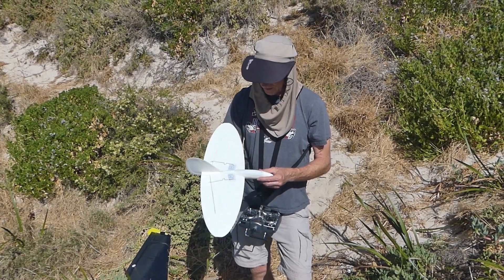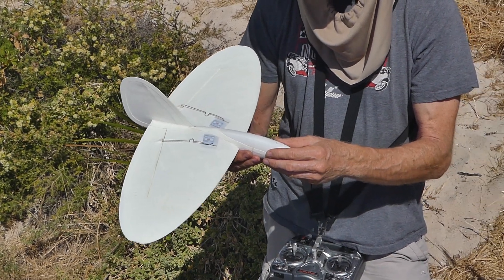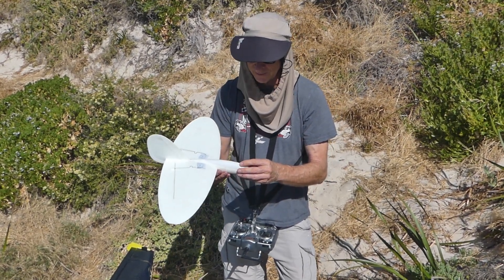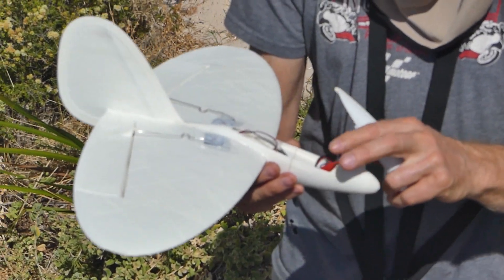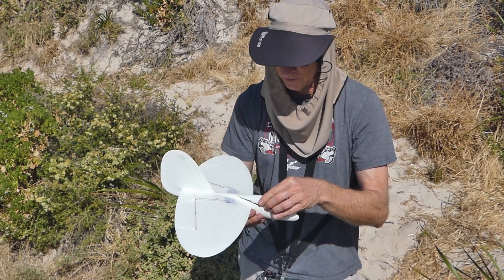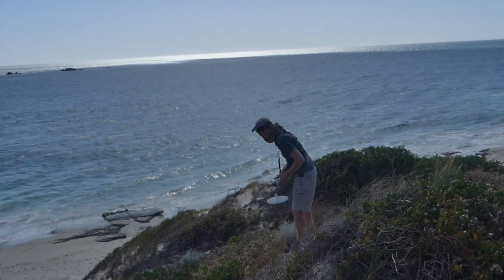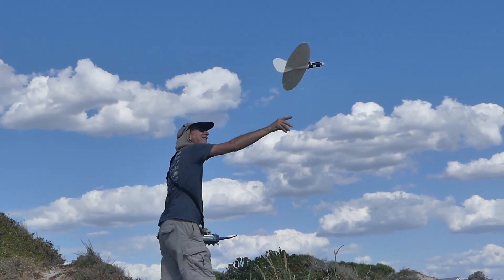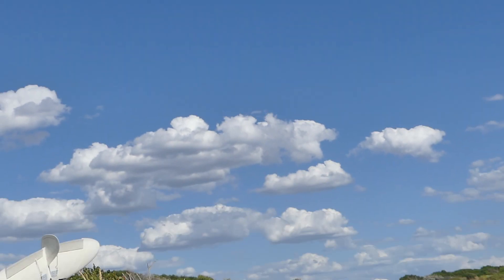Maiden flight(s) of 3d-printed Flightboard Light slope soaring glider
Ian flew his new 600 mm wingspan glider designed by Quadroholics and printed by Geoff. Lift was not good as the wind had swung around to a southerly and he did have some issues with CoG. It flew better moving the CoG back, but eventually his field repaired nose gave way on its last flight... Ian has now repaired this plane, which shows much promise, so we will try again another day when the conditions are more suitable.